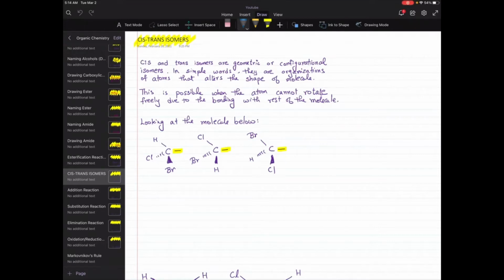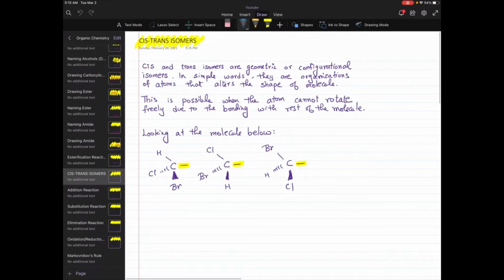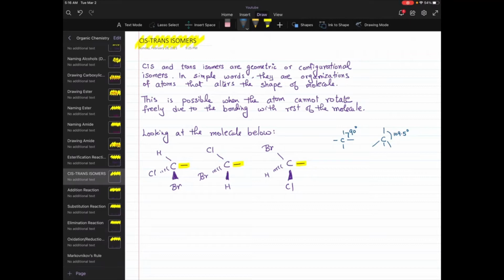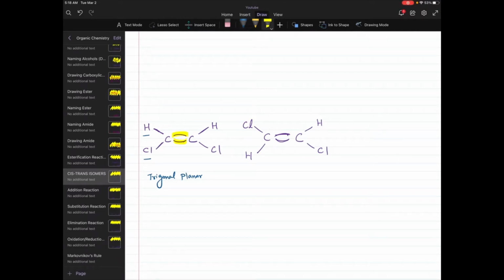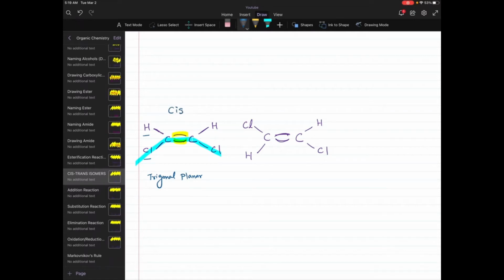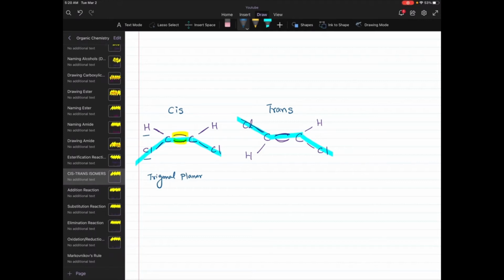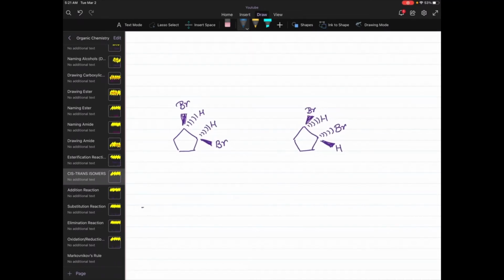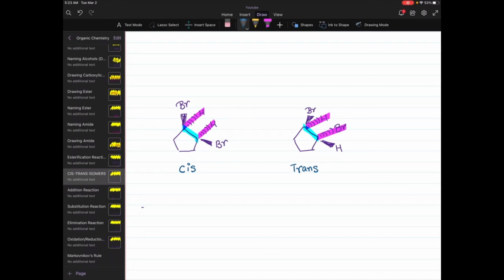Cis Trans Isomers